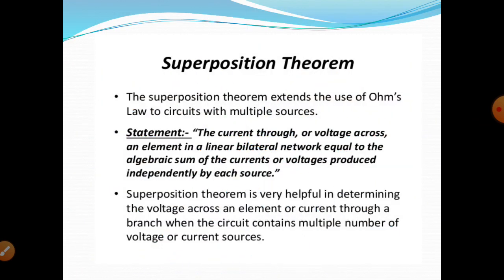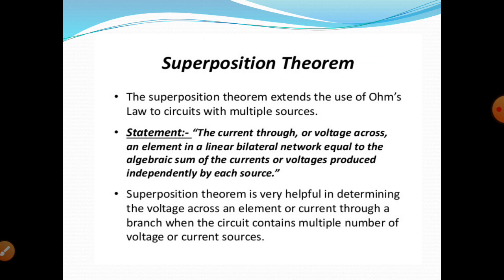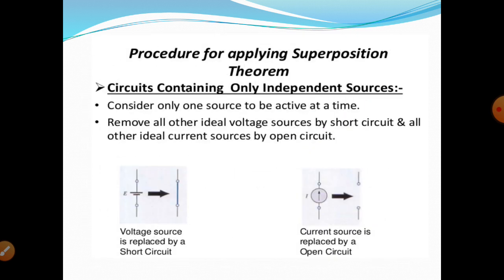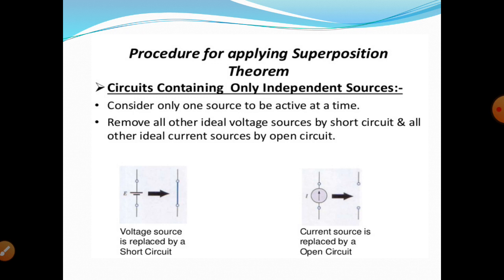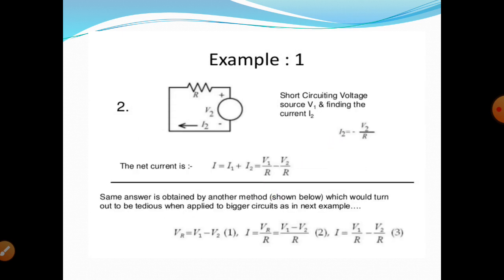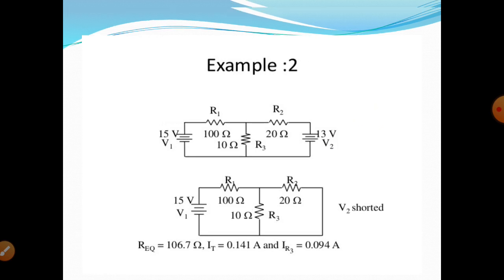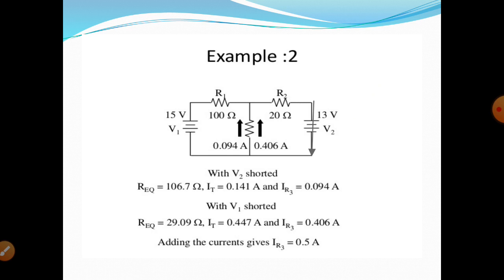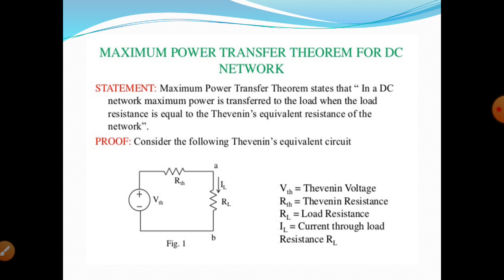BEEIE - Super Position Theorem